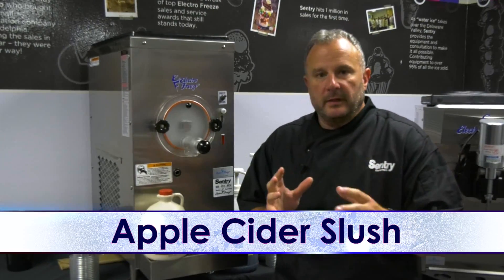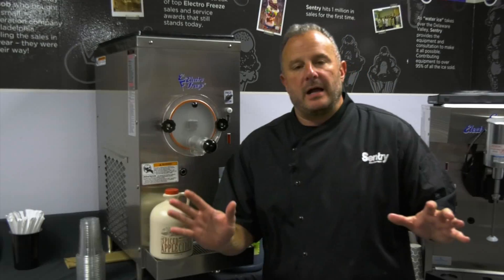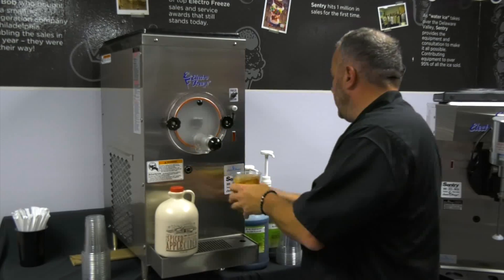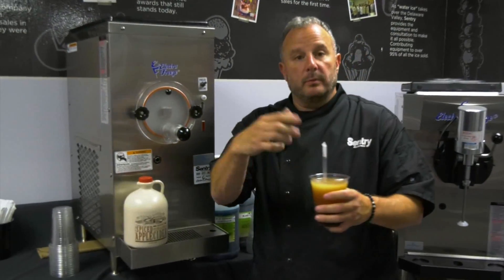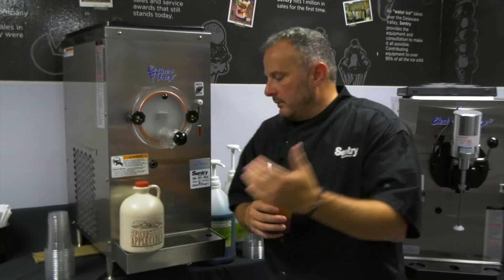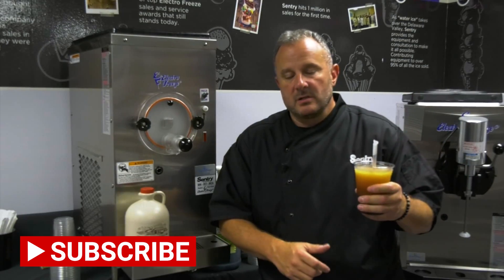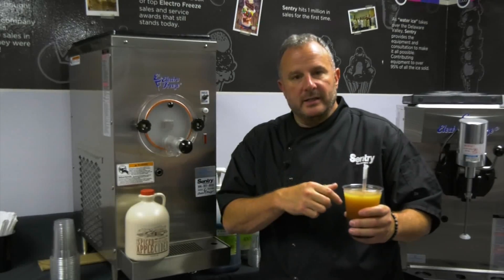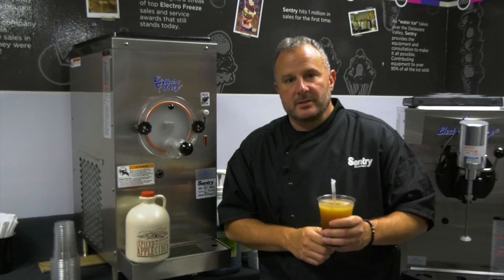How to Make the Best Apple Cider Slush and Smoothies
🍂 Fall is here, and it’s time to embrace those cozy autumn flavors! 🍏🍁 In this video, we’re showing you how to make the best Apple Cider Slush – the perfect chilly, sweet, and tangy treat to delight your customers this season. Whether you’re adding a new fall favorite to your menu or just looking for a refreshing take on apple cider, this slush recipe is sure to be a hit!

What you’ll learn:
✅ Step-by-step guide to making a refreshing Apple Cider Slush.
✅ Tips on how to elevate the flavor with spices and garnishes.
✅ Pro tips for using your slush machine to create the perfect consistency.

Why this is perfect for your business:
🍎 Add a seasonal favorite to attract new customers.
🍏 Easy to make, quick to serve, and a perfect addition to your fall menu.
🍂 Keep your customers coming back with unique and flavorful offerings.

1001 Lower Landing Road, 606 Commerce Center, Blackwood, NJ

Sentry Equipment
1001 Lower Landing Rd,